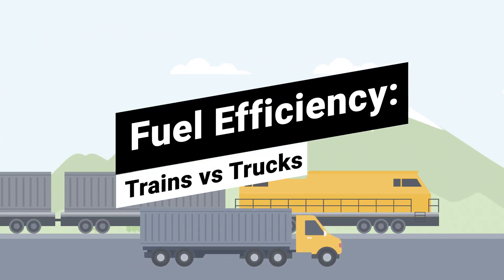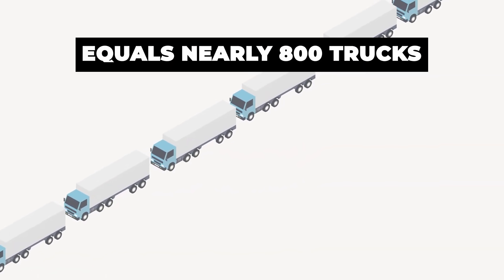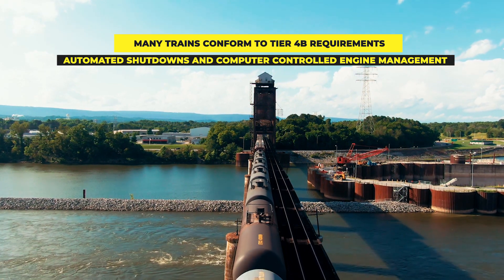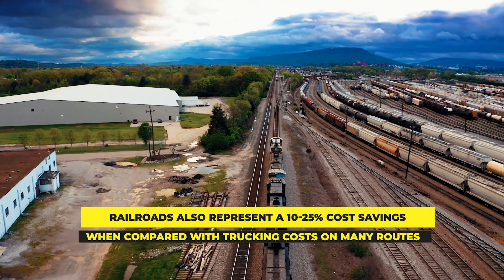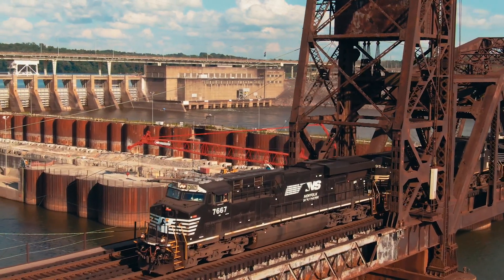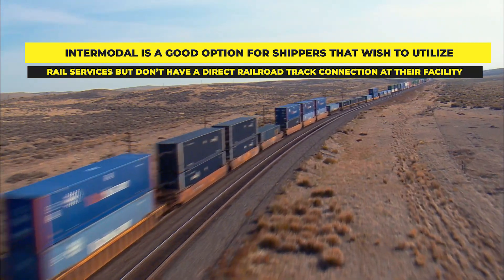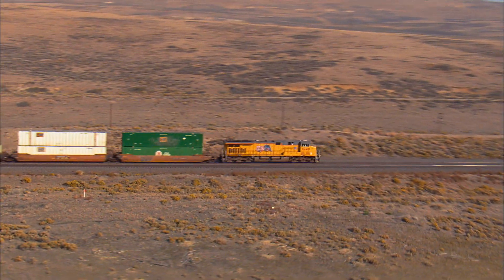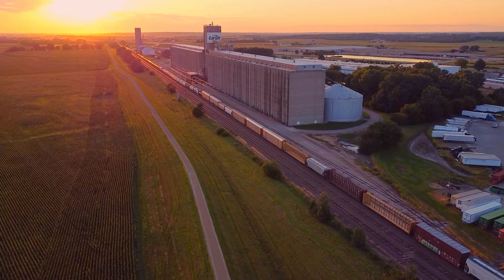Learn How Trains can Carry 1 Ton of Freight Nearly 500 Miles using 1 Gallon of Diesel Fuel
Intermodal and Rail freight is around 75% more energy efficient than over the road trucking. Learn about what makes rail freight so much more efficient.

ABOUT ZMODAL
Zmodal is a next gen intermodal and Multi-Modal logistics provider leveraging our own digital logistics platform designed with shippers, 3PLs and other logistics providers in mind. We provide the capacity, data driven analytics, and customer service to grow your business to the next level.
Moving your freight and converting shipments to intermodal has never been easier. We provide an easy to use dashboard where you can select the route you need, the level of service required, book a shipment, then track the shipment through to completion.
Our platform is designed for you. Take advantage of easy to use data reporting, clear invoicing and the support you need to ship intermodal easily. Whether you need to ship just a few containers or have large volumes to move, Zmodal is the most efficient way to get the most out of your intermodal transportation.
Truck vs Train Supply Chain Efficiency |  Zmodal  | Logistics and Intermodal